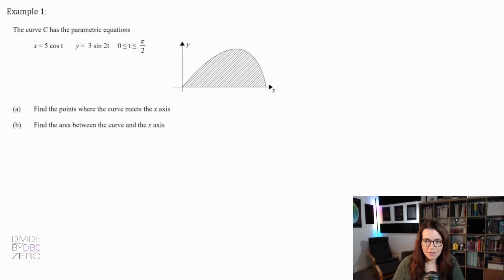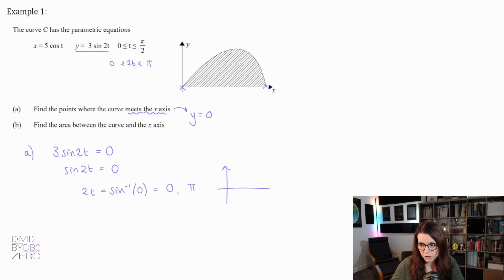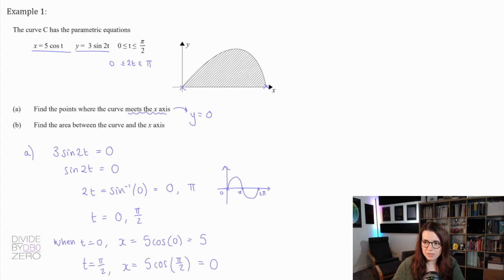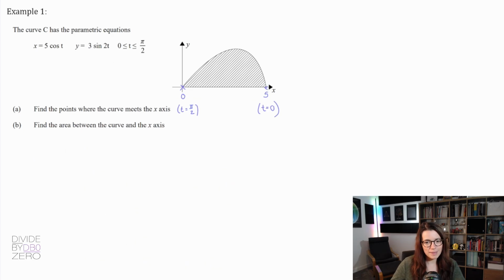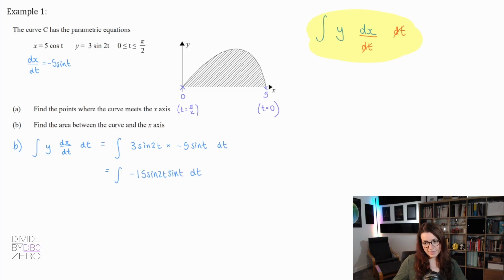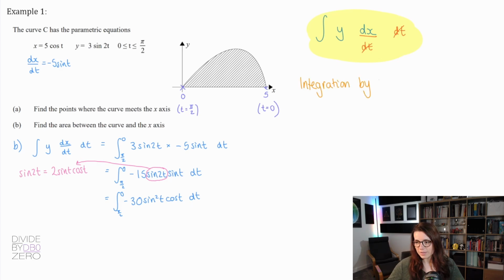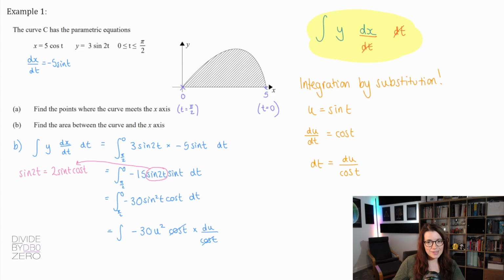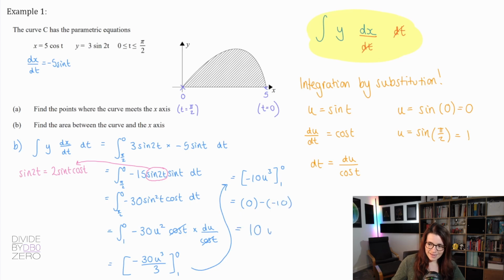Parametric Integration | A Level Year 2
Learn Parametric Integration for A Level Year 2.

Chapters:
00:00 Example 1
04:12 Outro